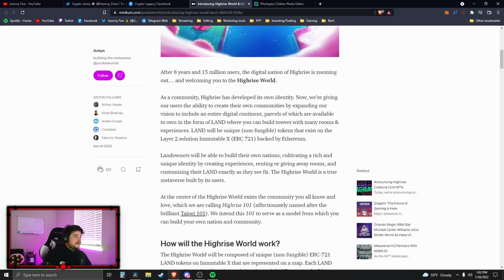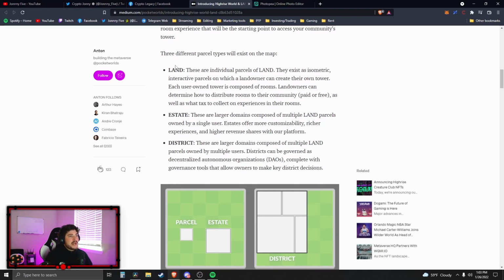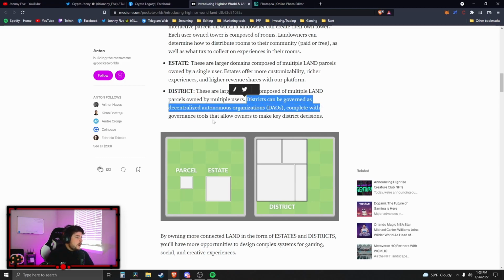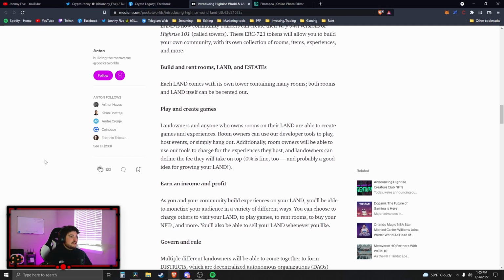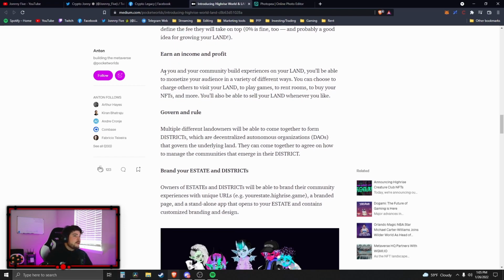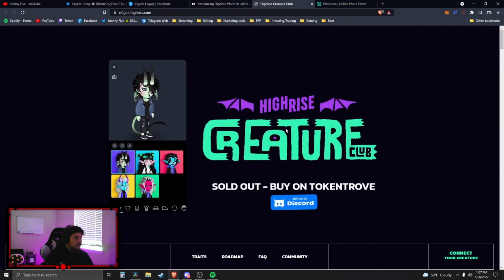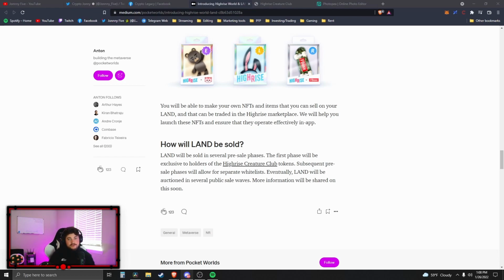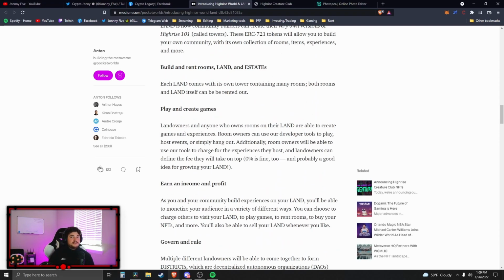HighRise World Creature Club NFT Land Sale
As a community, Highrise has developed its own identity. HighRise Creature Club NFT Land Sale. Now, we’re giving our users the ability to create their own communities by expanding our vision to include an entire digital continent, parcels of which are available to own in the form of LAND where you can build towers with many rooms & experiences. LAND will be unique (non-fungible) tokens that exist on the Layer 2 solution Immutable X (ERC 721) backed by Ethereum. highrise world. Landowners will be able to build their own nations, cultivating a rich and unique identity by creating experiences, renting or giving away rooms, and customizing their LAND exactly as they see fit. The Highrise World is a true metaverse built by its users.

Graphics card
Power supply
Cpu cooler
Stream Deck
Banana light